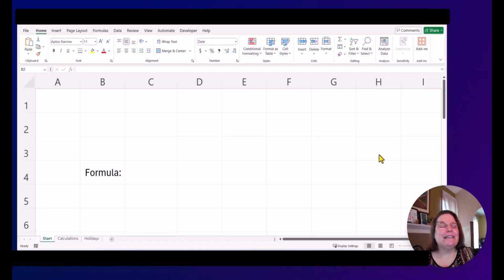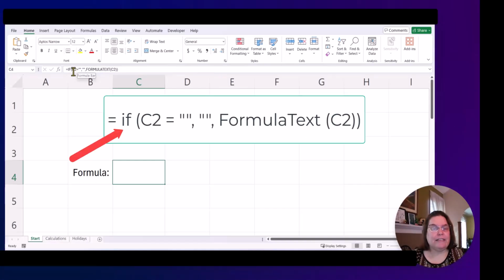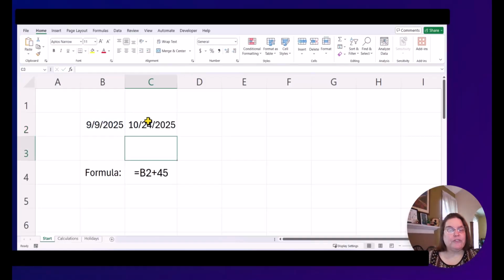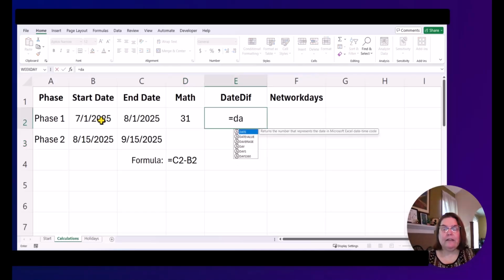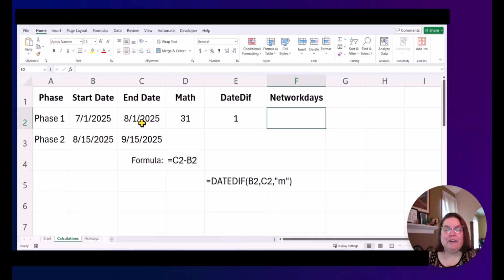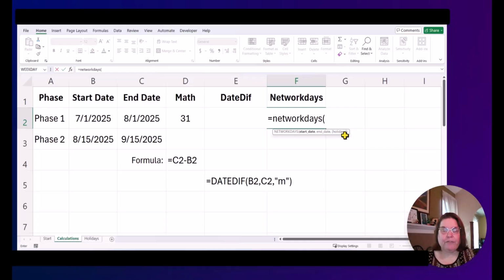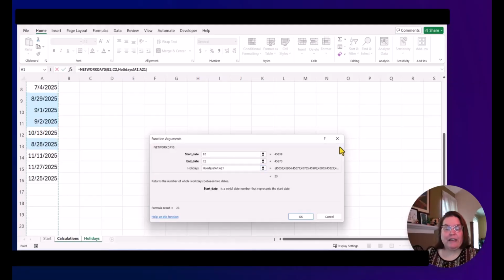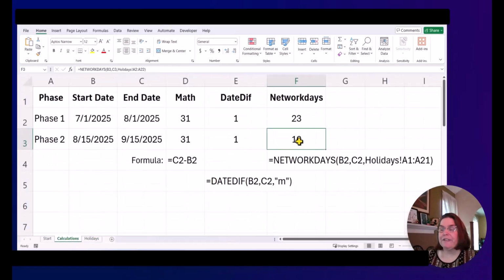Using Date Functions in Microsoft Excel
Ever wonder how to make Excel handle dates without the headaches? In this video, I’ll show you how to use Date Functions to calculate due dates, find the difference between two dates, and format them so they work the way you need. From simple to powerful, these functions make working with dates faster and easier than you think.

0:00 Introduction
1:16 FormulaText
1:42 Add 45 days
2:51 Datedif
5:05 Networkdays
8:37 Summary

Do you have a Microsoft Office topic you want covered, just let me know below. Take care - Suzanne